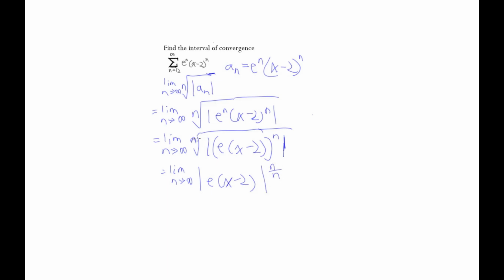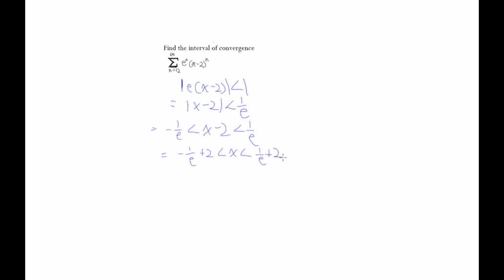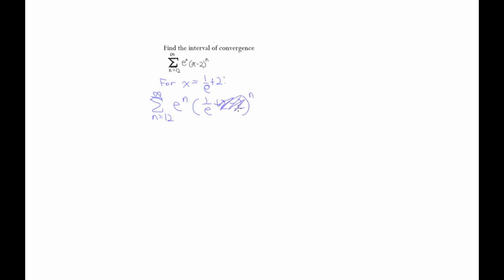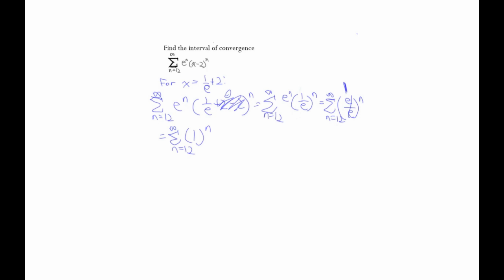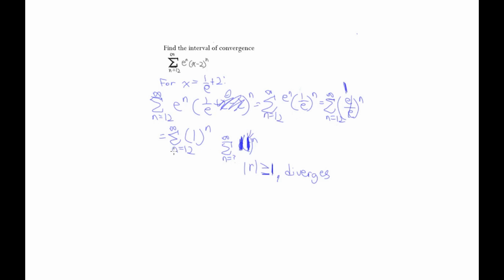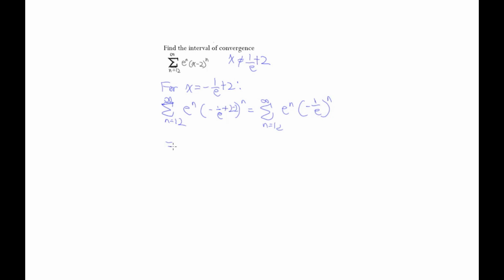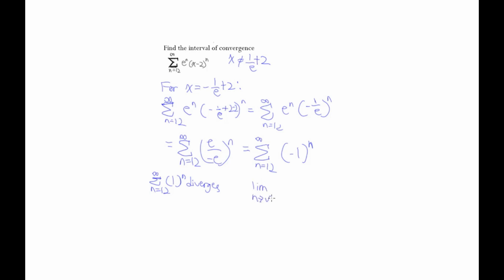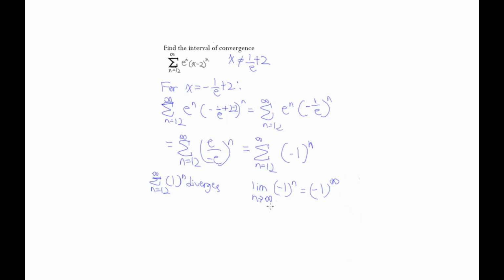AP Calculus: Find the interval of convergence of the infinite sum starting at 12 of e^n(x-2)^n